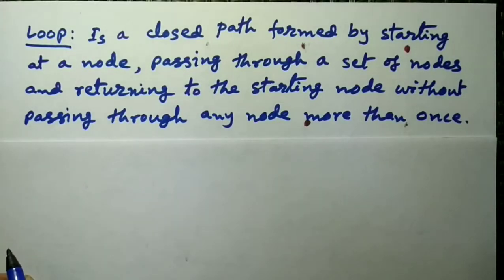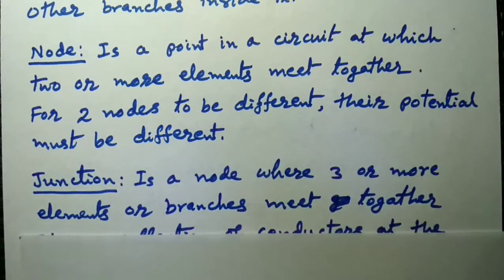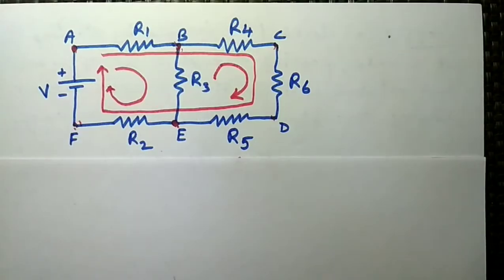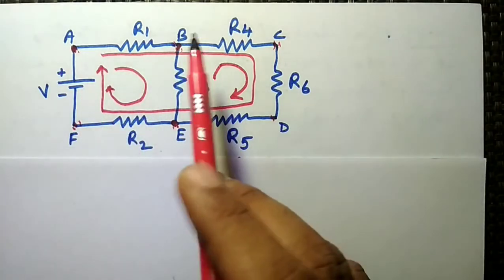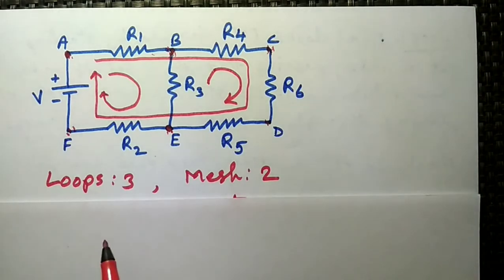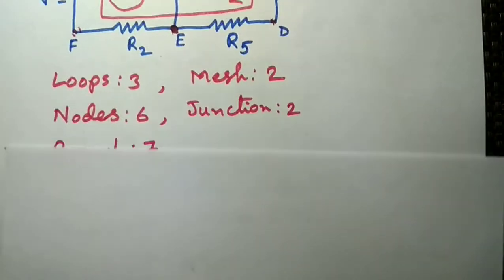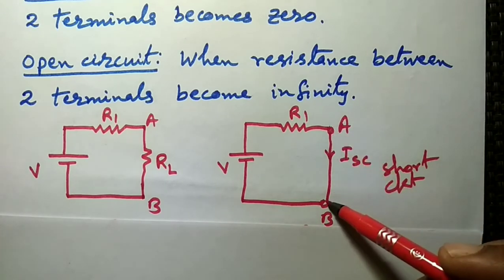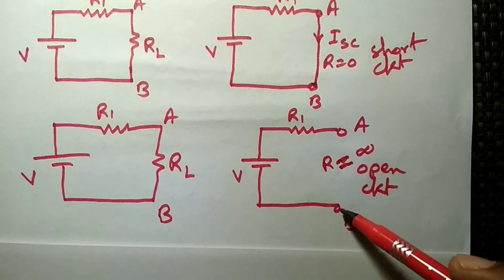Loop, Mesh, Node, Junction, Branch